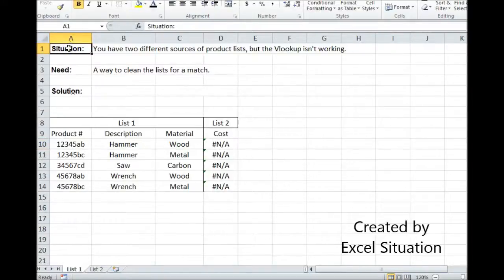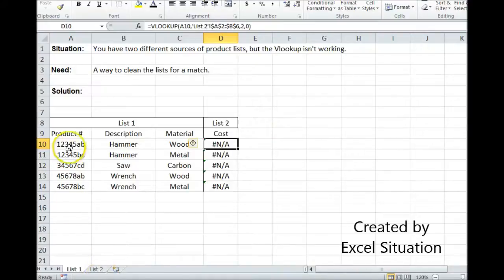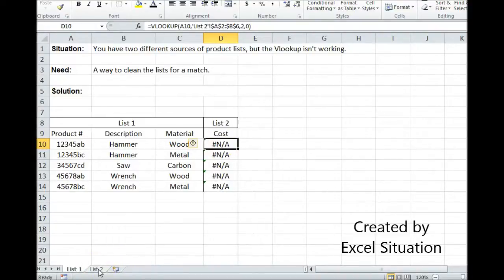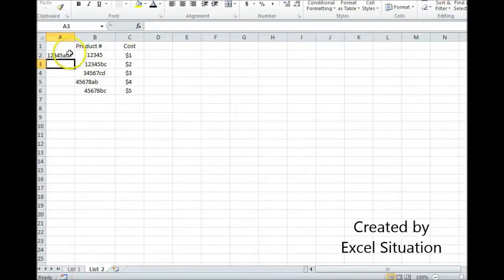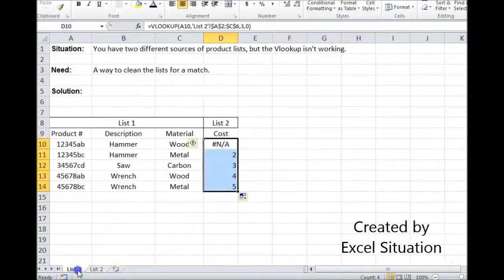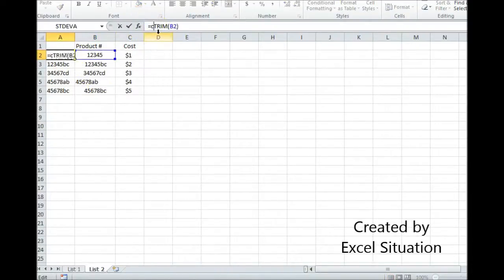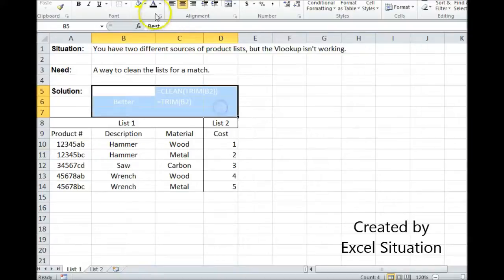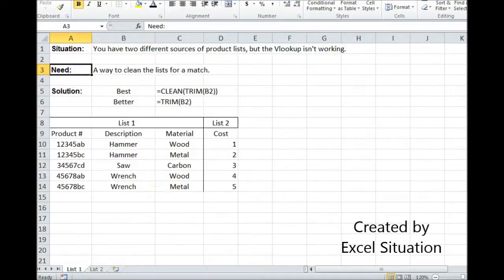Excel Vlookup not working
This shows a way to clean data to make a lookup work.